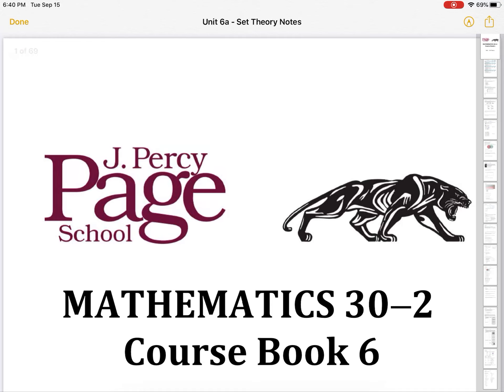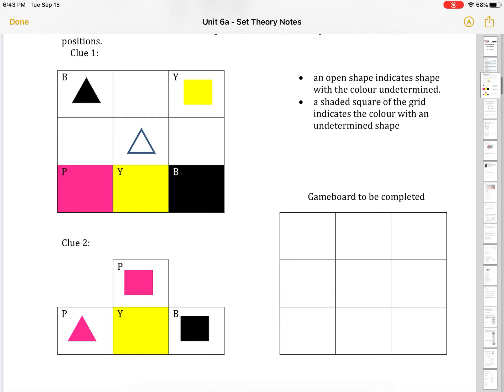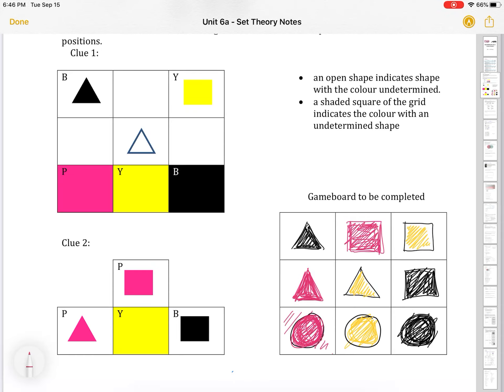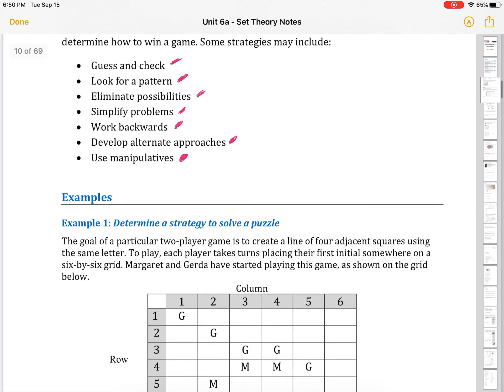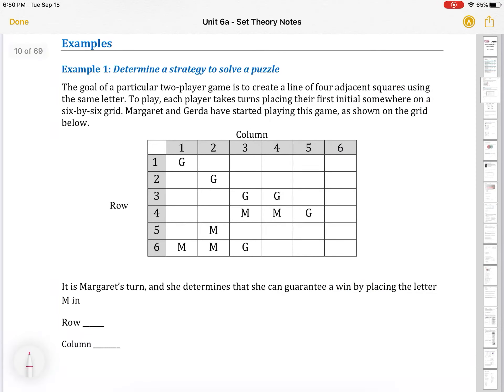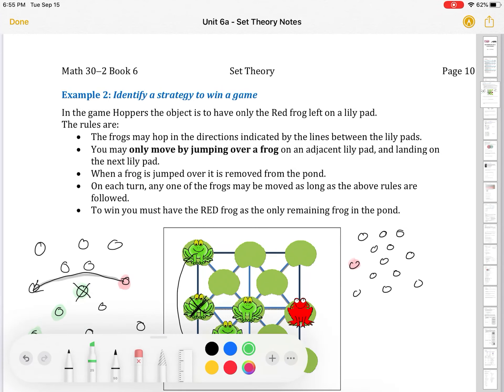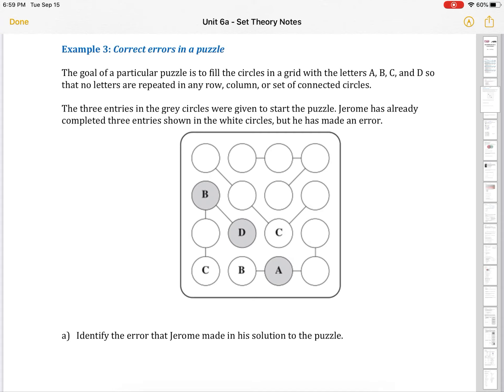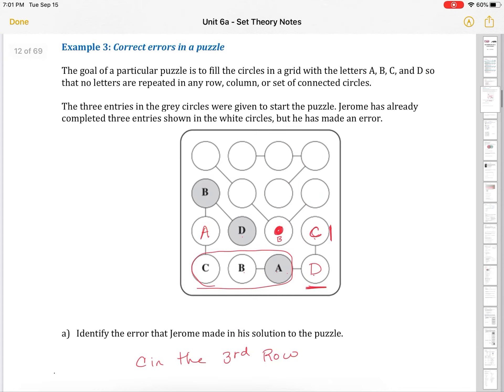Math 30-2 - SET THEORY: Lesson One - Logical Reasoning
Logical Reasoning
Puzzles and Games